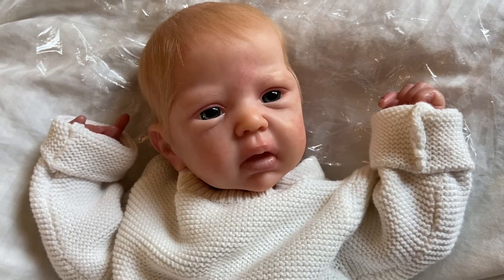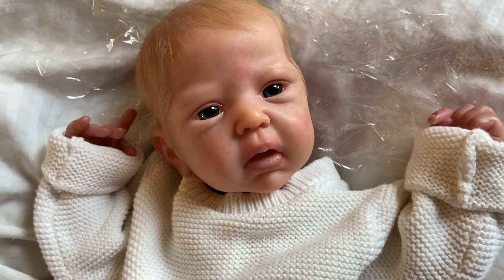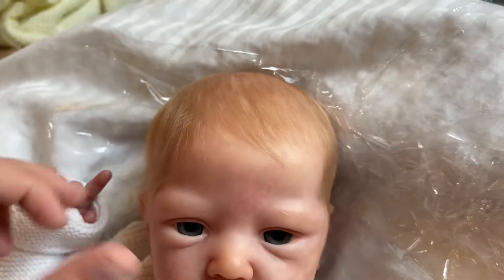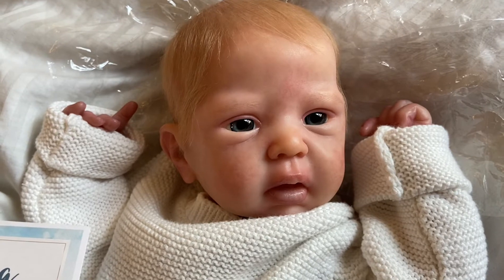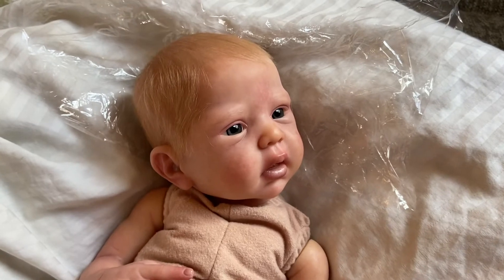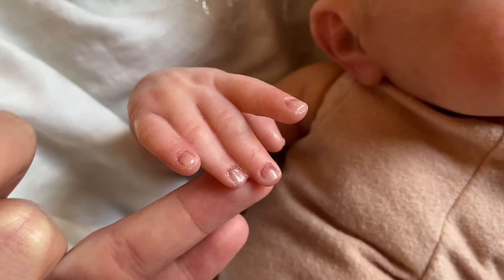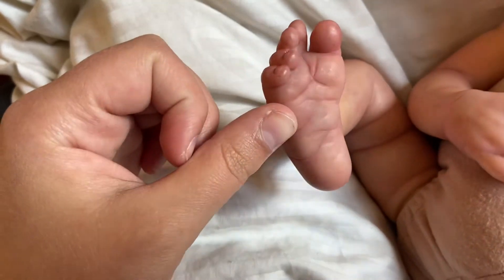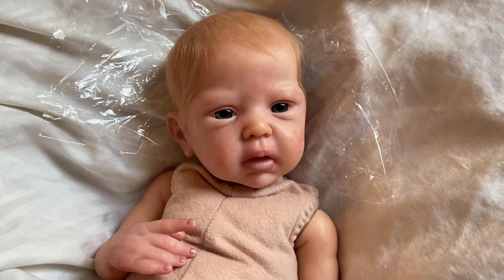Vinyl Reborn Doll Sale Video: Mindy by Adrie Stoete reborned by Urchyns by the Sea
Sale video of Vinyl reborn doll Mindy by Adrie Stoete